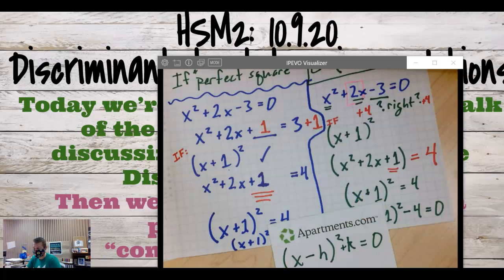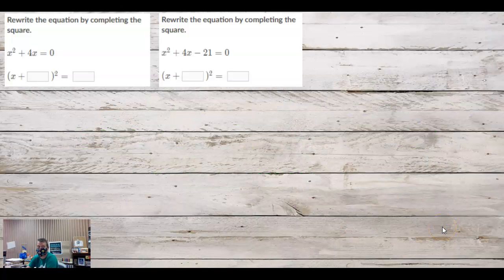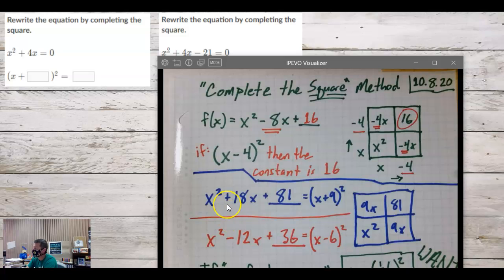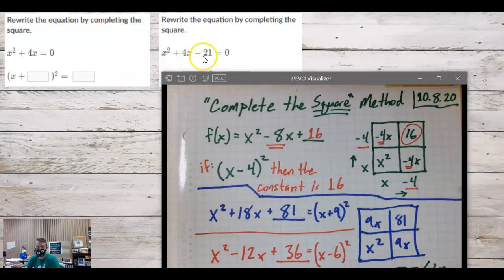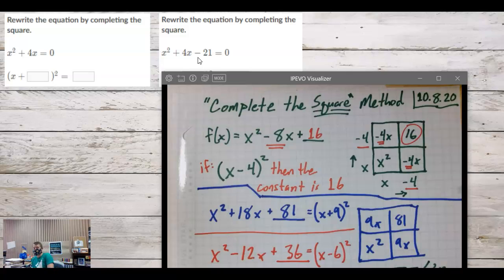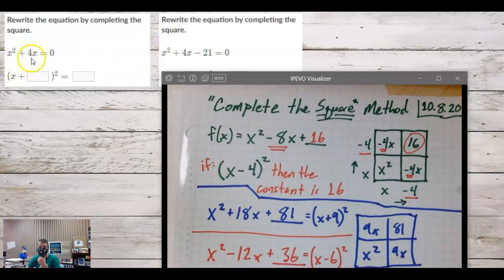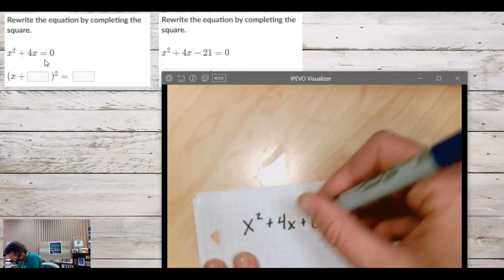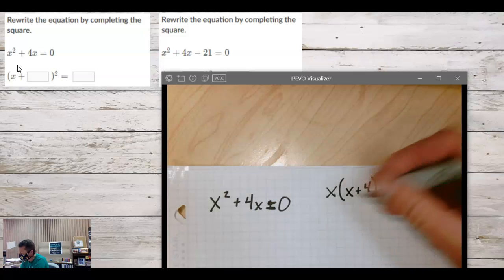10.9.20 - HSM2 - Complete the Square to Solve Quadratics